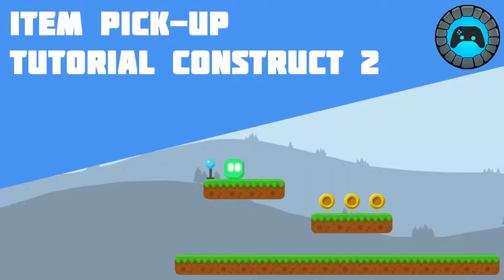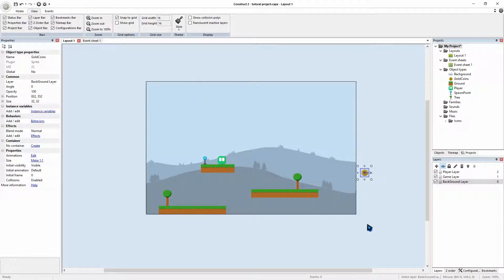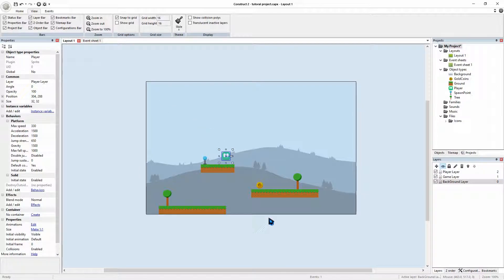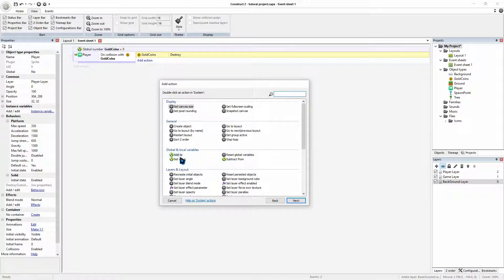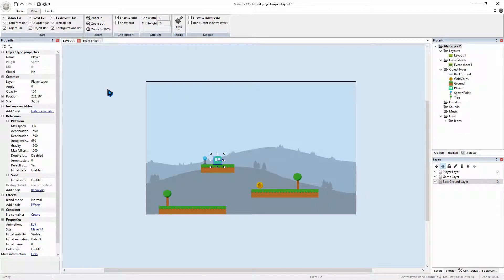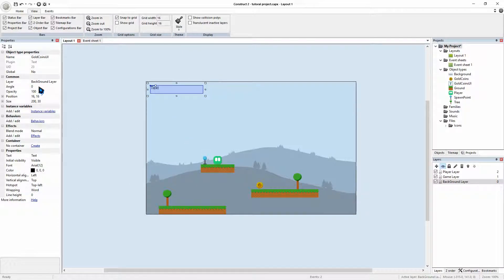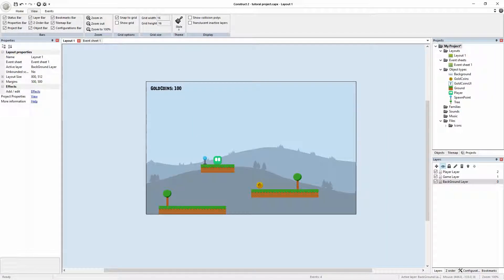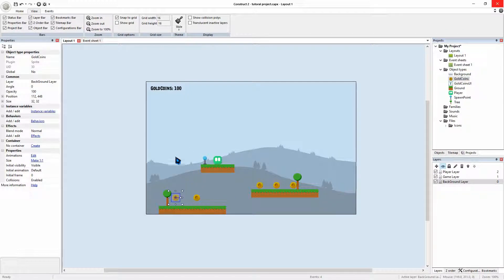Item Pick-Up With Construct 2 Tutorial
Basic Construct 2 tutorial showing how to add pick-up items. This tutorial is great for beginners wanting to learn how to make their own games.